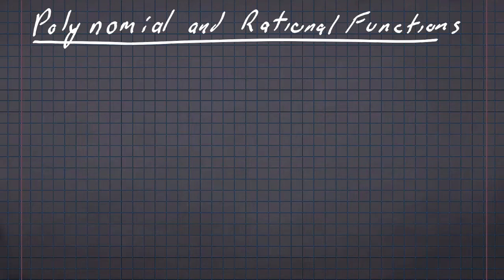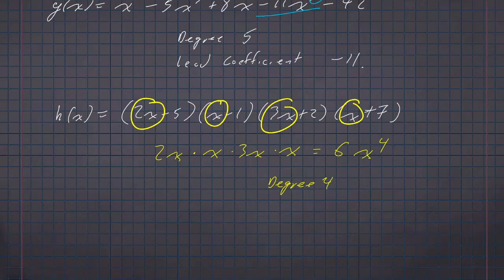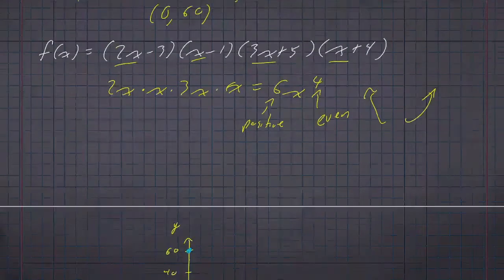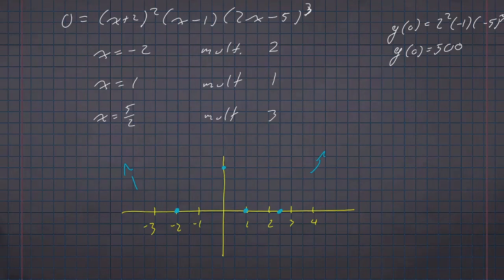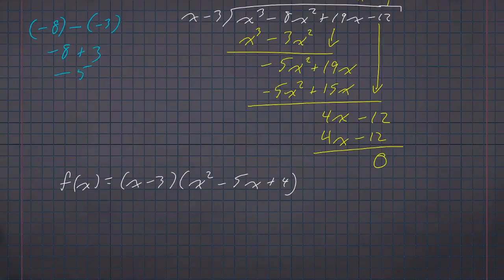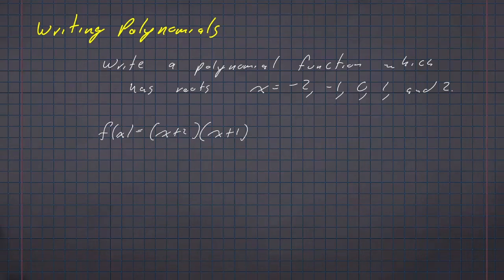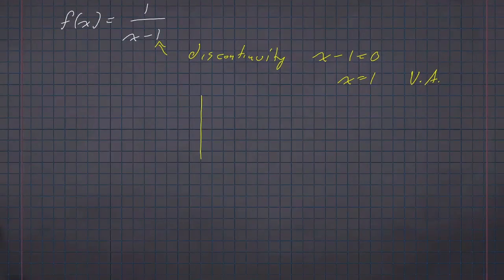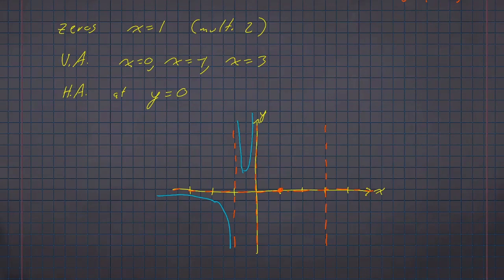Polynomial and Rational Functions (College Algebra)